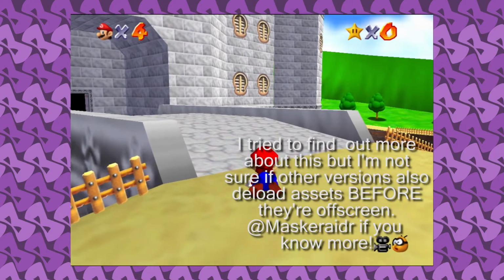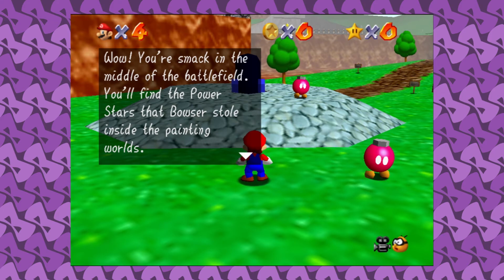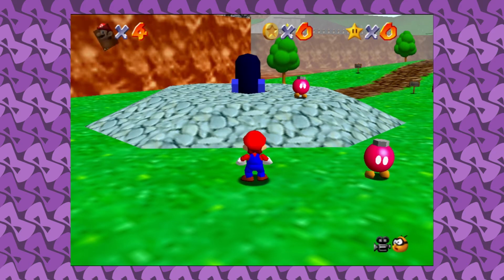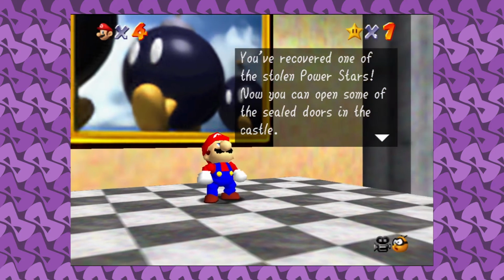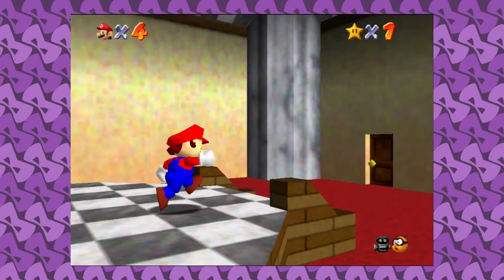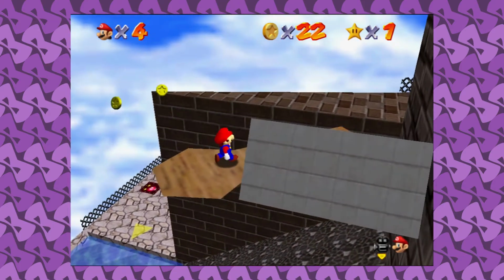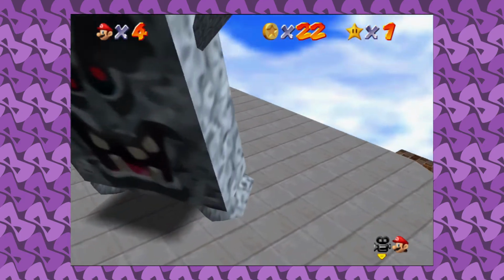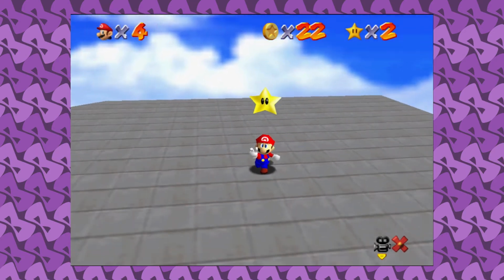Going Hands-On with Super Mario 3D All-Stars! Part 1 (First Impressions? Second Impressions? IDK)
Super Mario 3D All-Stars is OUT!  Is it any good?  We're going hands-on with all three of the games in this collection, starting out with one of the most influential games of all-time: Super Mario 64!

Do you have any good memories of Super Mario 64?  Do you think this is a good port (or I guess it's not TECHNICALLY a port, but you know what I mean)?  Do you know what's happening with the doors deloading prematurely in this game?  Seriously I'd like to know, that's a mild curiosity, @me on Twitter @Maskeraidr if you have an answer.

If you liked this video, please consider leaving a like !